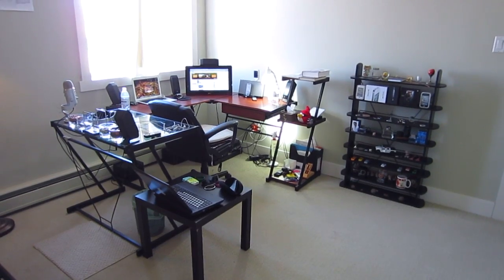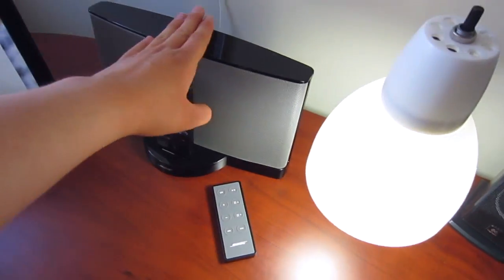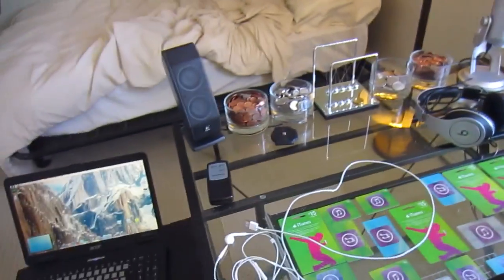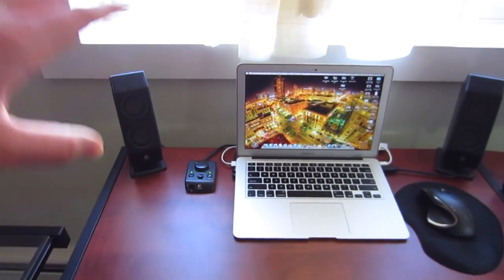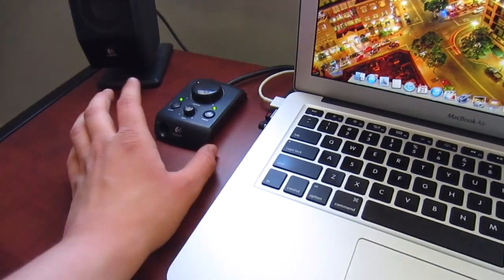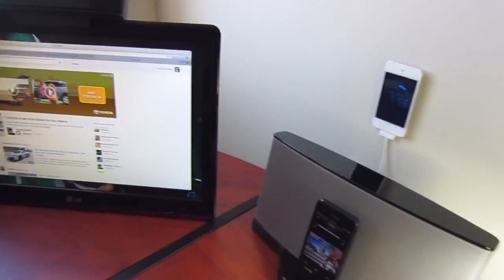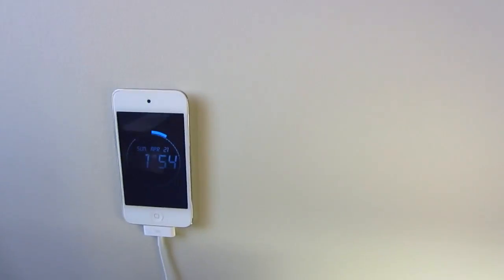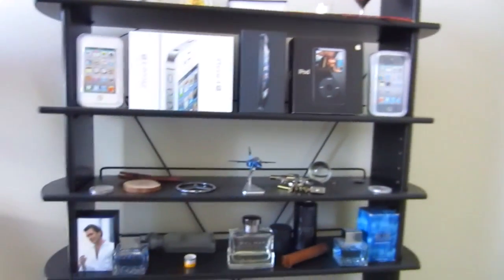Awesome Geek's Room Tour